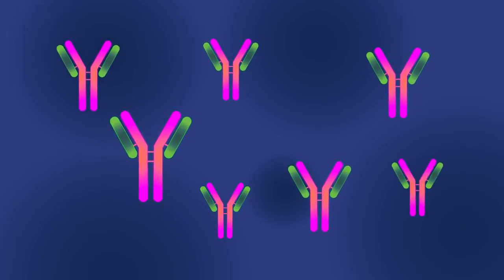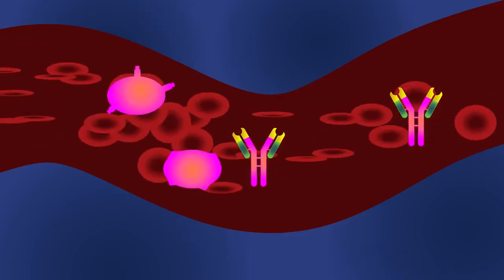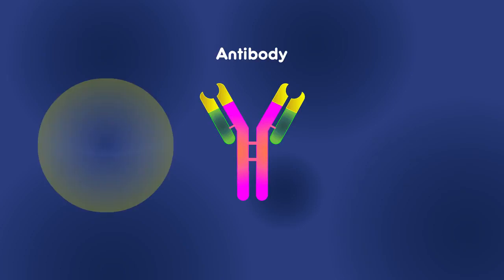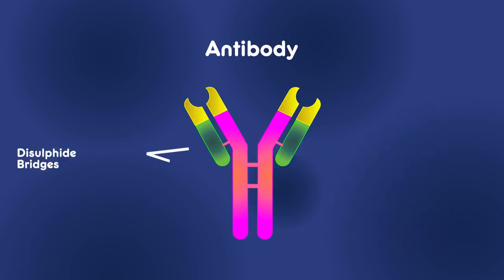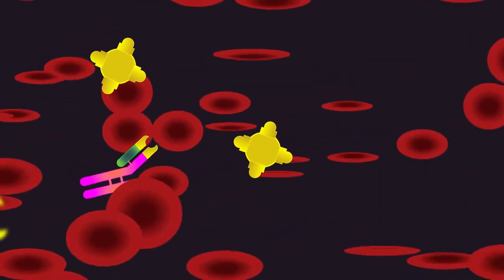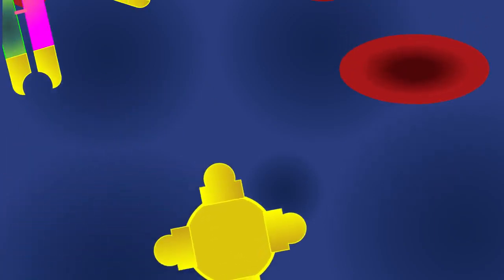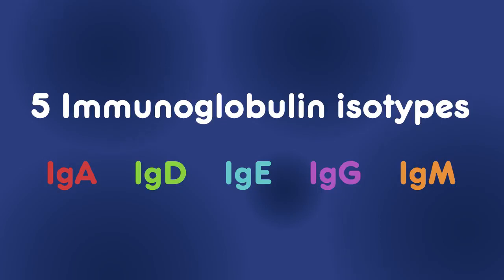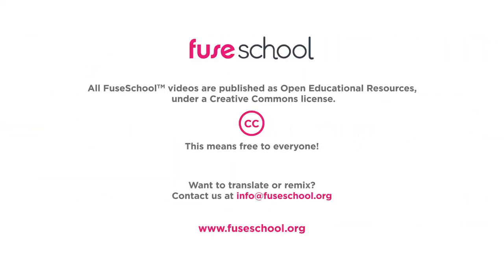Antibodies in our body_Biology_720p